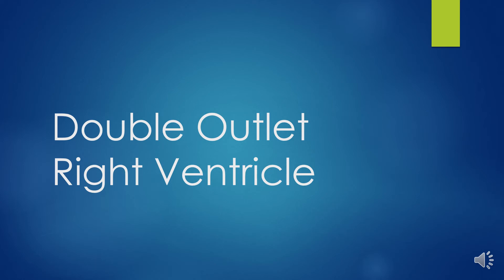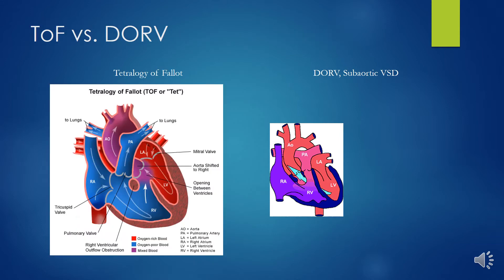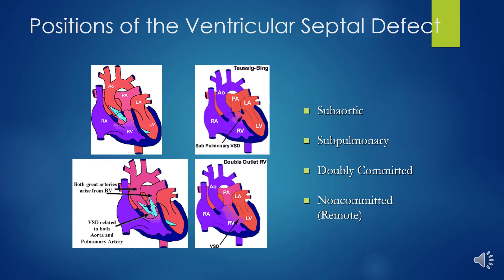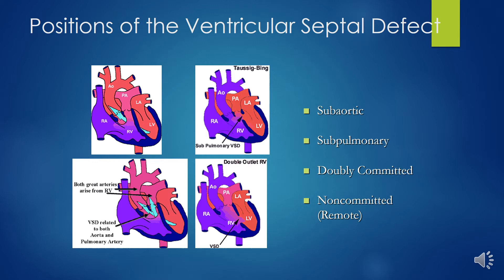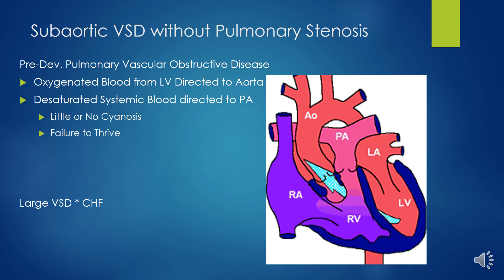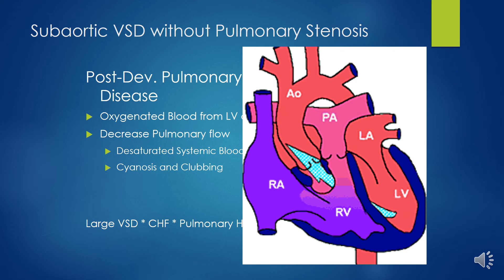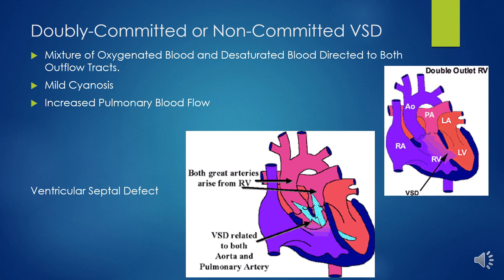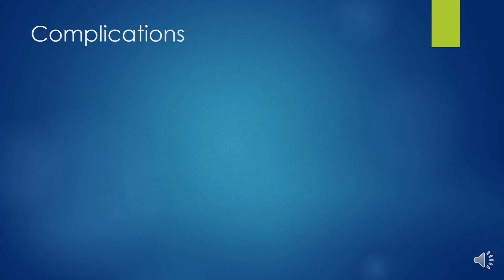Double Outlet Right Ventricle - Cardiac Surgery.